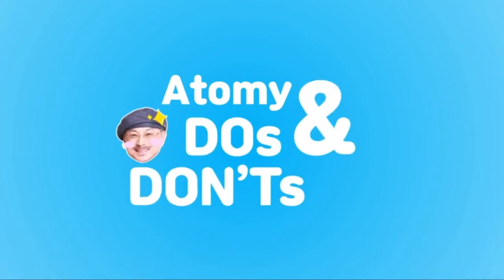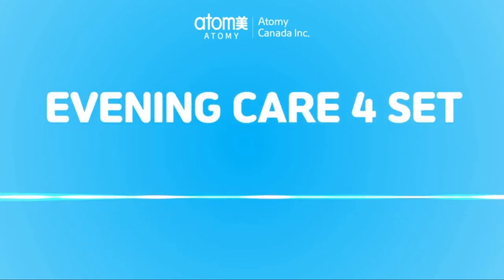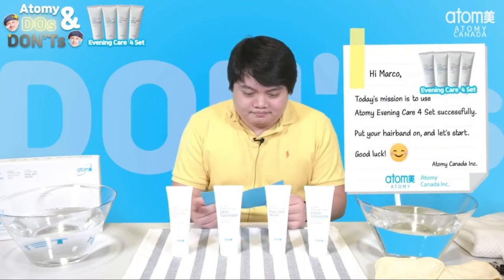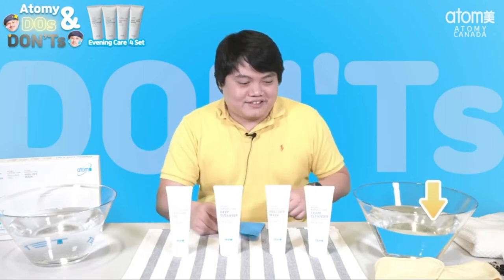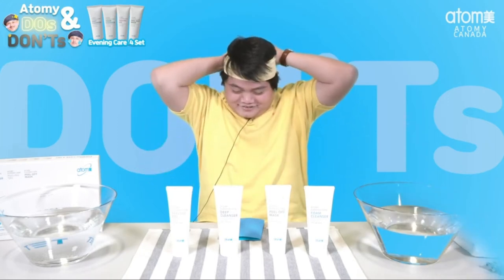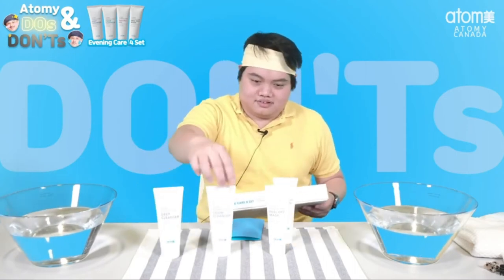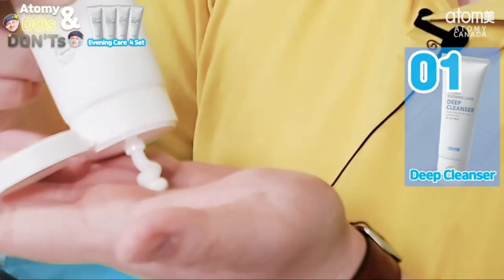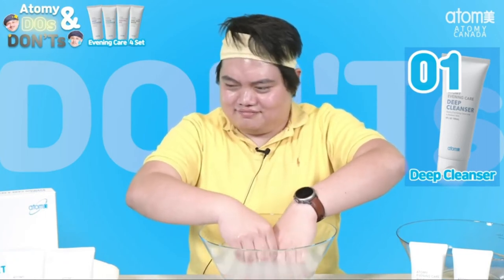Atomy DOs & DON'Ts - Evening Care 4 Set - English